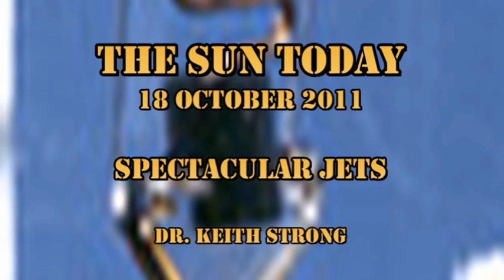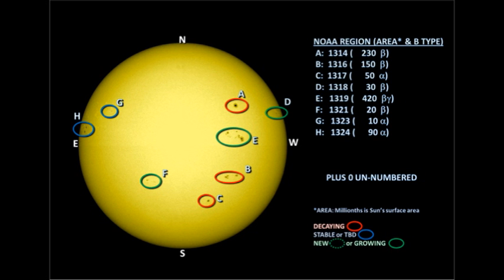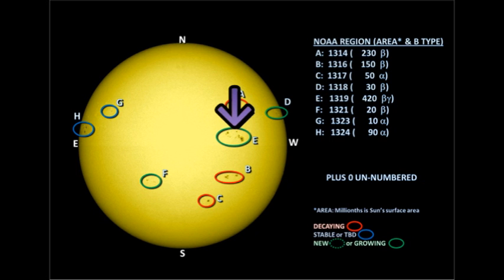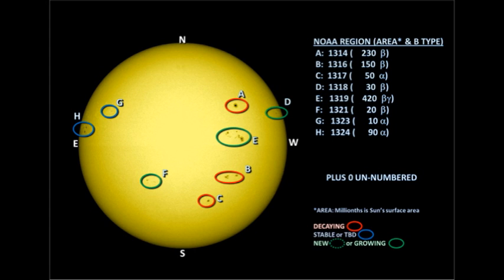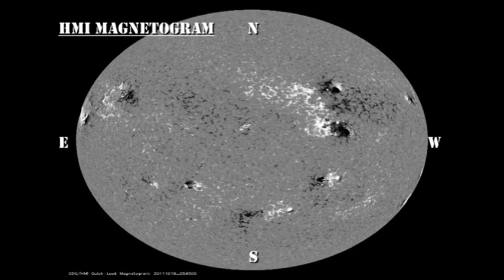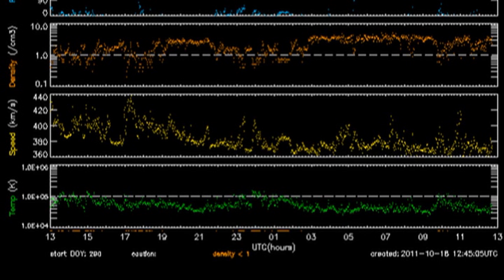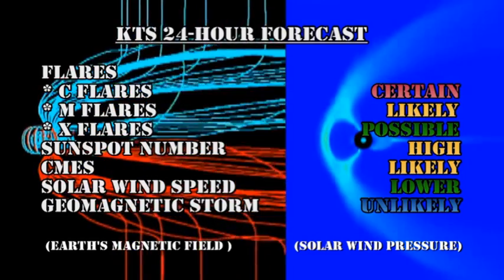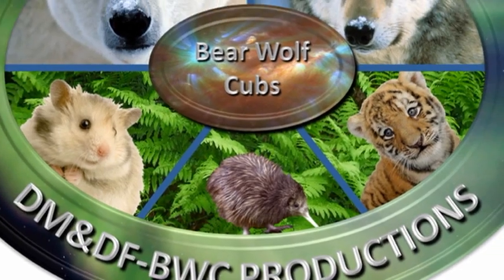THE SUN TODAY: 18 October 2011 - SPECTACULAR JETS!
2011 September 23 (Naked Sunspots)
(The Sun exactly 1 rotation ago)